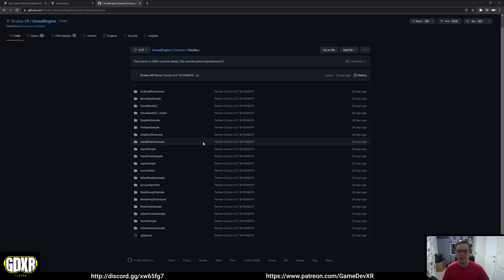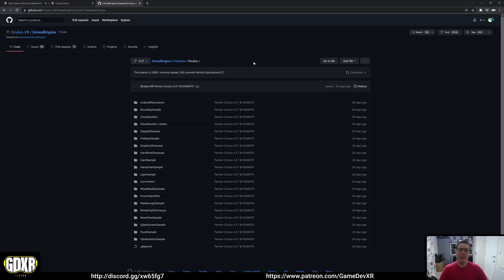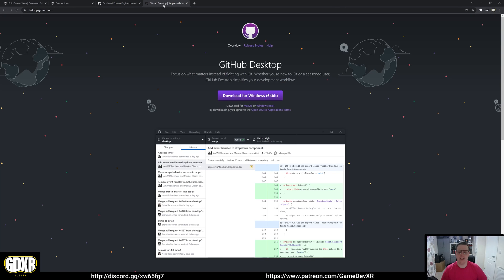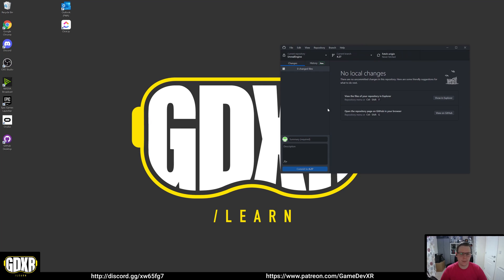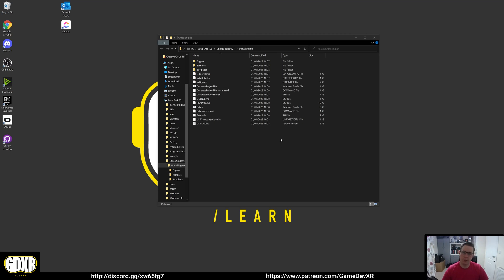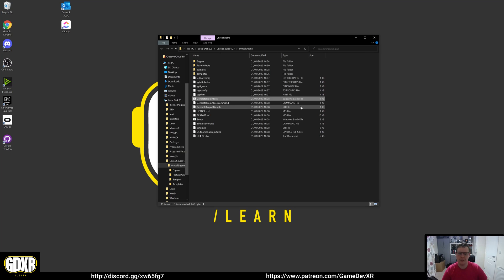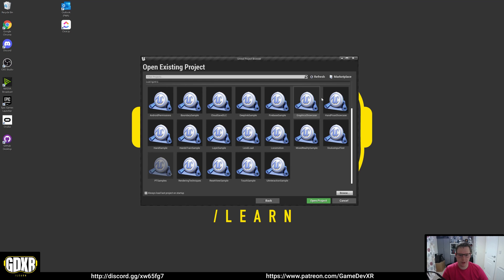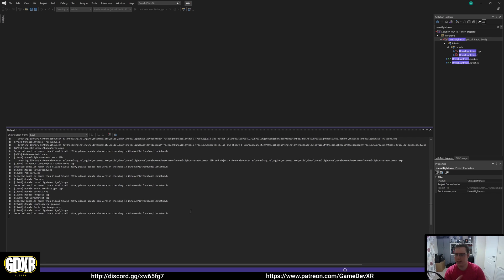How To Install Oculus Source Build Of Unreal Engine 4.27 - Free Oculus VR Learning Templates.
► Description

I will show you how to INSTALL and SETUP the Oculus Source build of Unreal Engine 4.27 so you can access the Free Oculus Learning Templates to help improve your projects.

PC SPECS:
► RTX 2070 Super
► I9-9900K
► 32GB Ram
► 2TB SSD

Equipment
► Keyboard: HyperX Alloy Origins
► Mouse: Anker® Ergonomic Optical USB Wired Vertical Mouse
► Mic: Trust GXT 232
► WebCam: Jelly Comb
► Screen: AOC I2367fh 23-inch LED x 2
► Headset 1: Oculus Quest 128GB
► Headset 2: Oculus Rift + Motion Controllers
► Headset 2: Oculus Quest 2
► Graphics Tablet: Wacom Cintiq 13hd